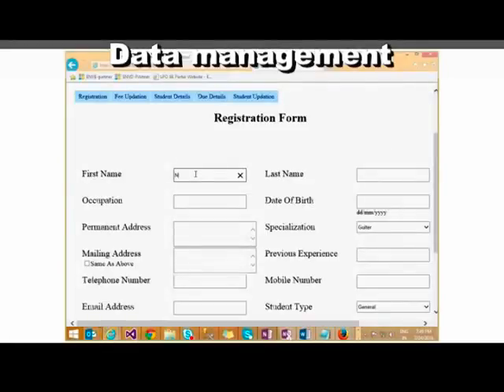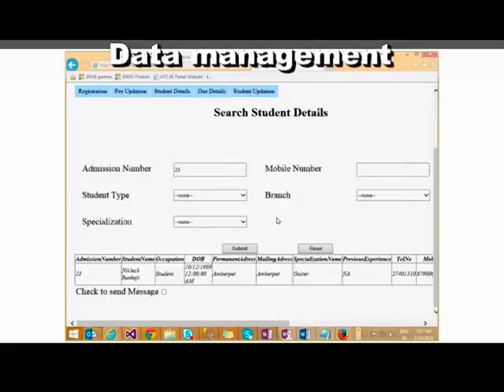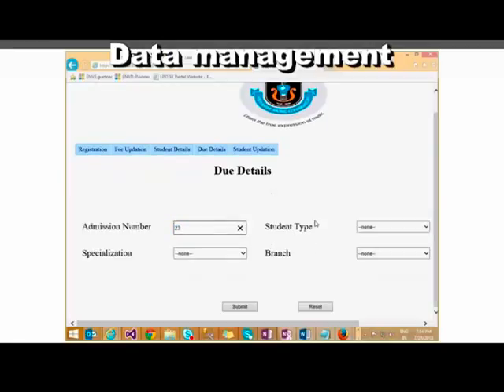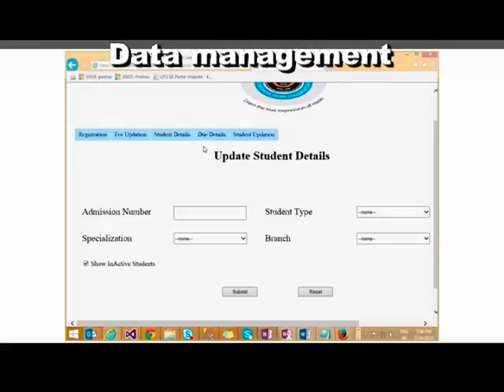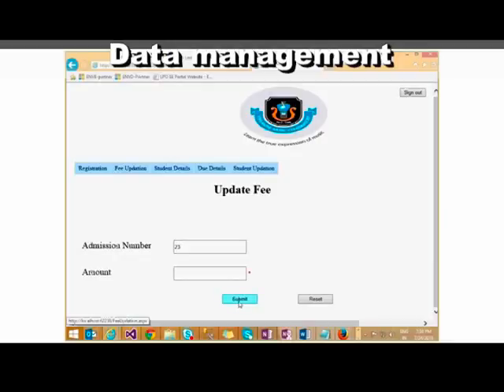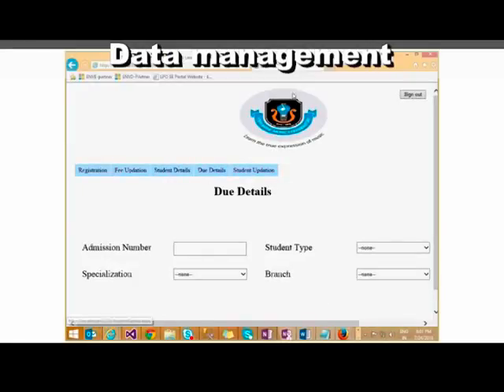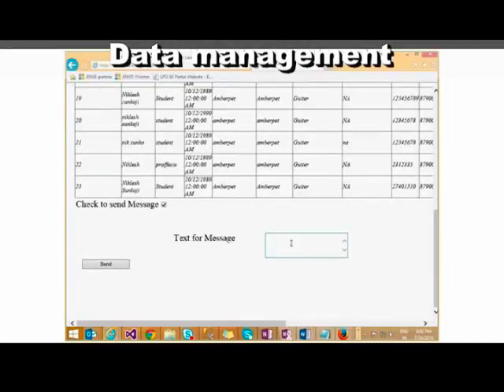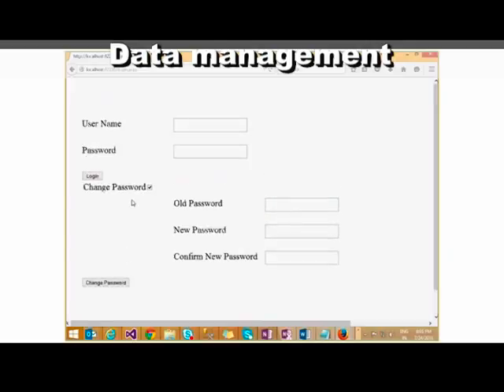Data Management along with messaging option website Demo in ASP.net c#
This video is a demo of data management software which can be customized based on business requirement. It makes business  easy and also provides business solutions.